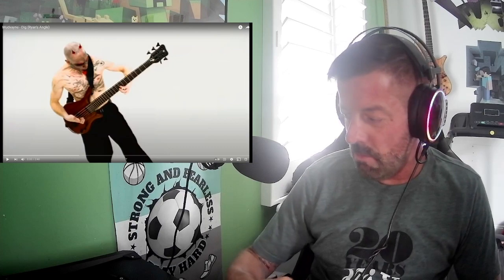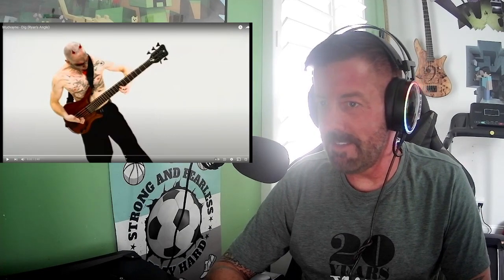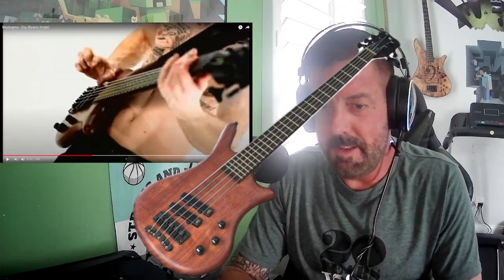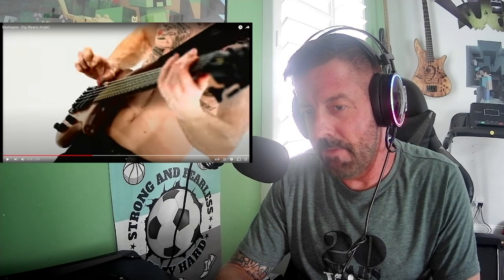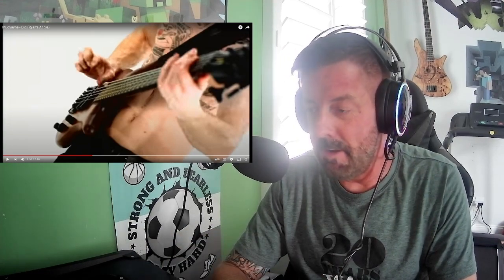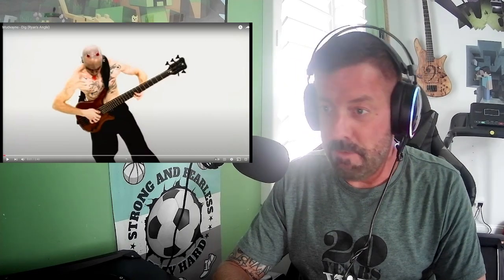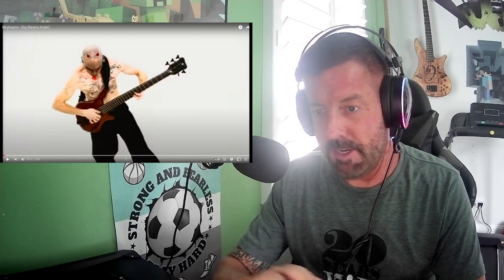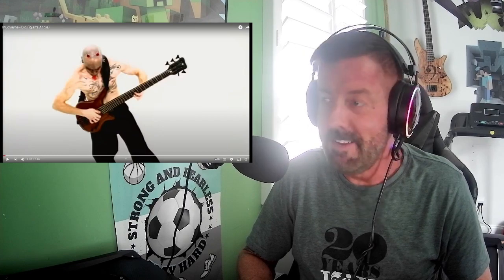Bass player reaction to Ryan Martinie mudvane Song DIG